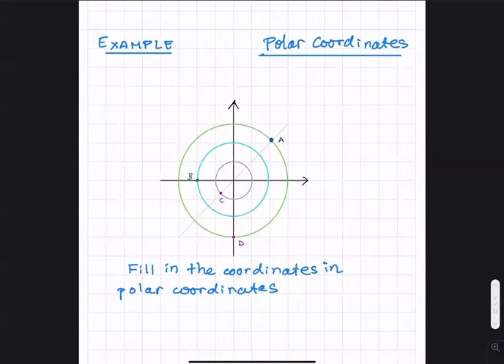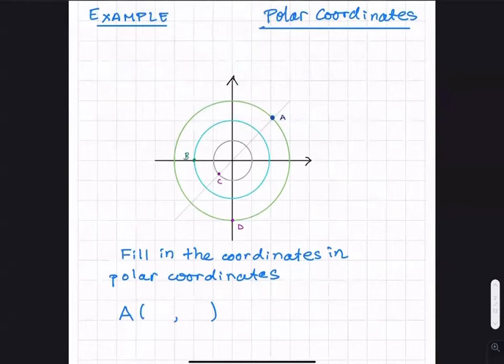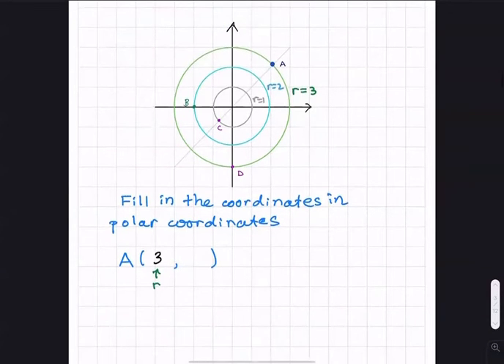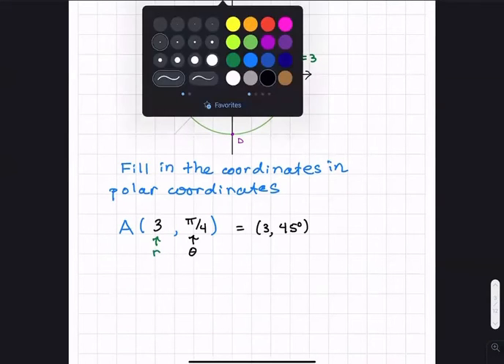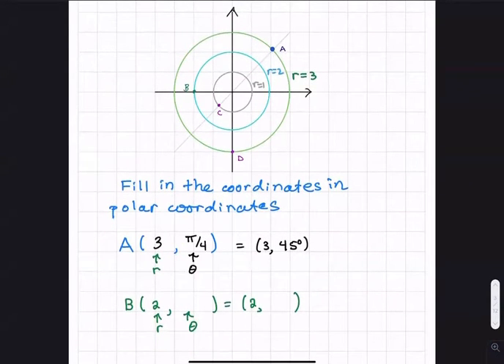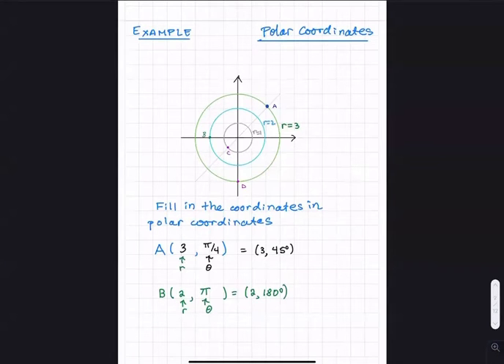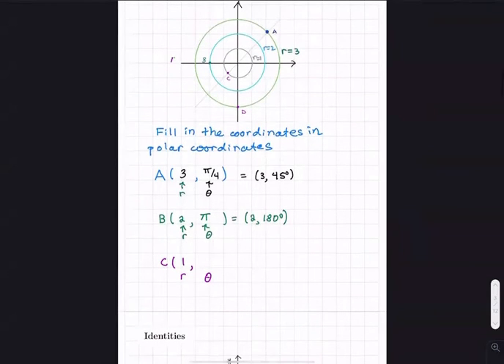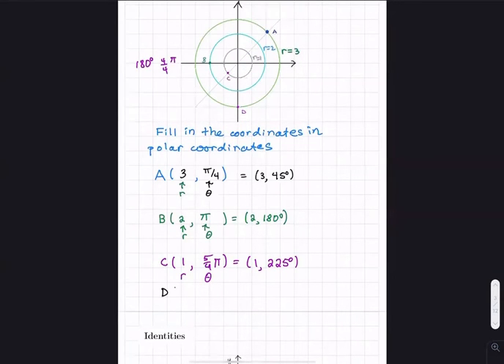Polar Coordinates: Plotting Points